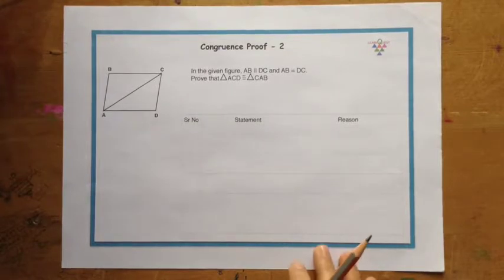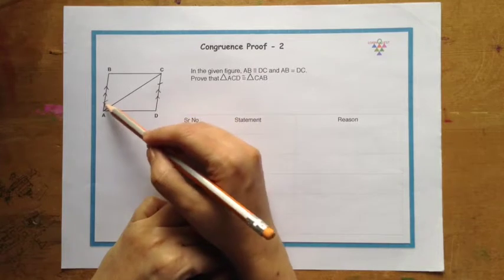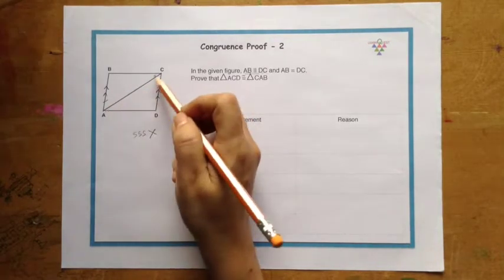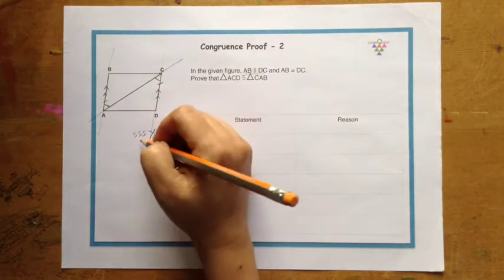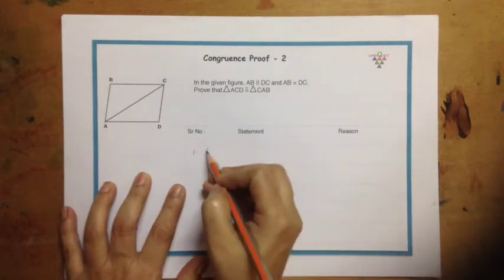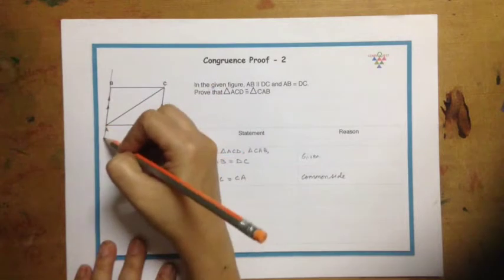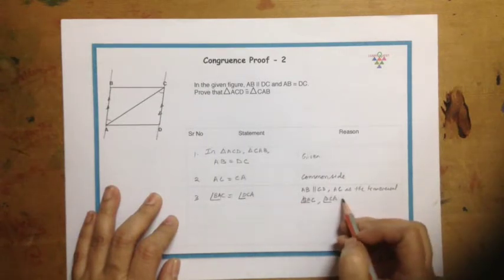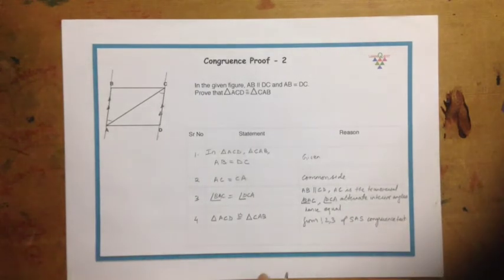Triangle Congruence - Proof 2